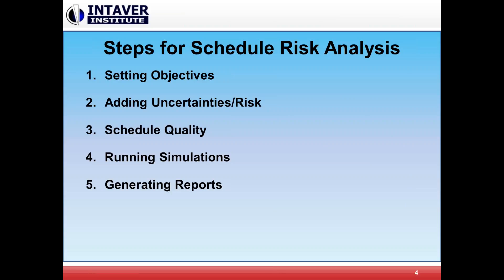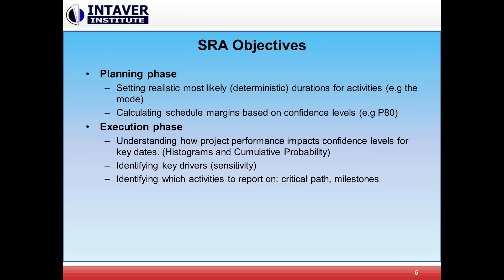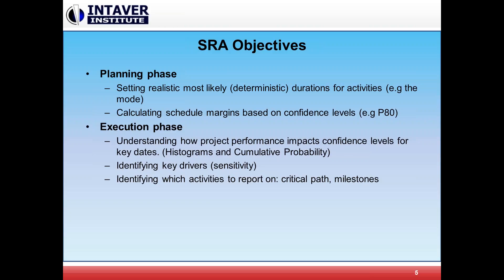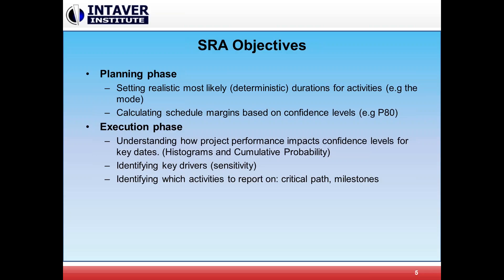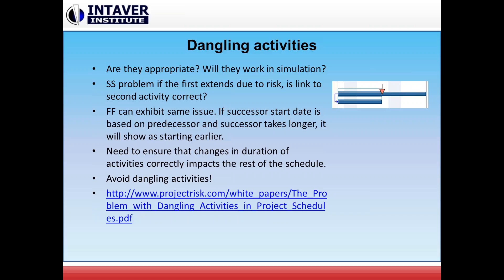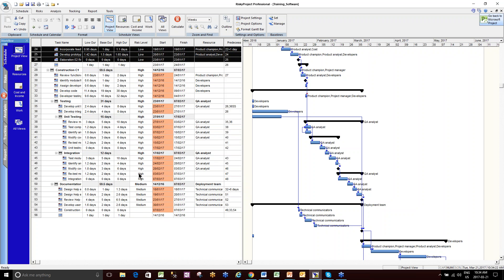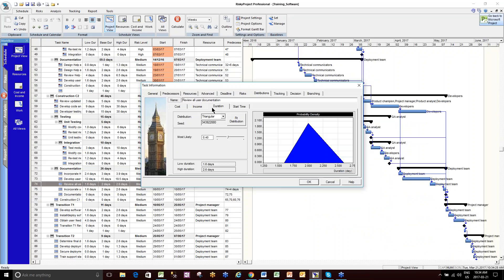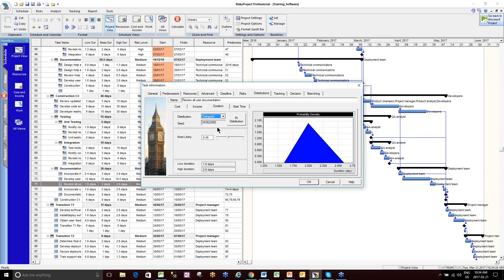Step by Step Schedule Risk Analysis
Schedule risk analysis is often a requirement for planning and managing projects. On large projects this can be time consuming and the results are often hard to communicate. In this webinar, you will learn about few simple steps how to streamline your risk analysis and communicate the results. In this webinar you will learn how to:
• ensure schedule quality
• assign risks to the tasks
• use groups and filters to quickly and uncertainties to activities
• use results to add appropriate margin and management reserve to your plan.
• communicate the analysis using histogram, cumulative probability, and various reports.